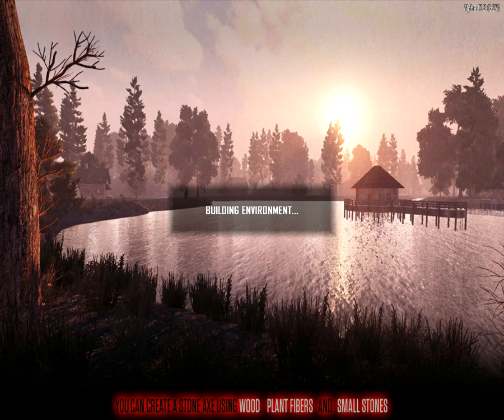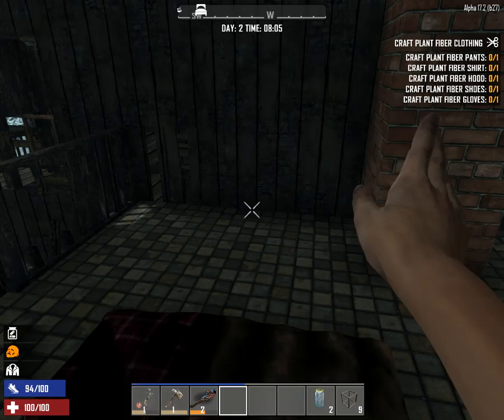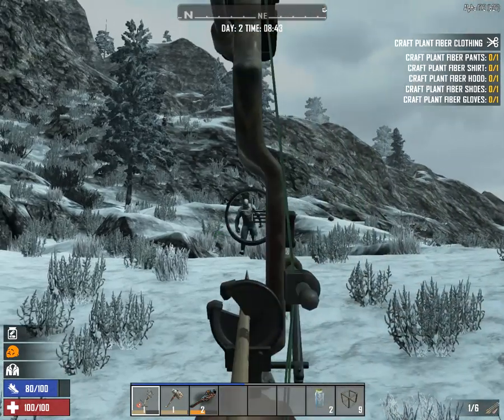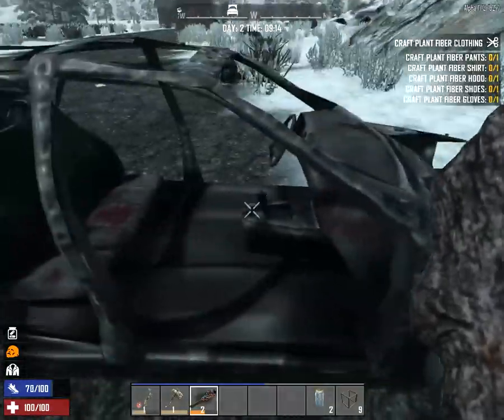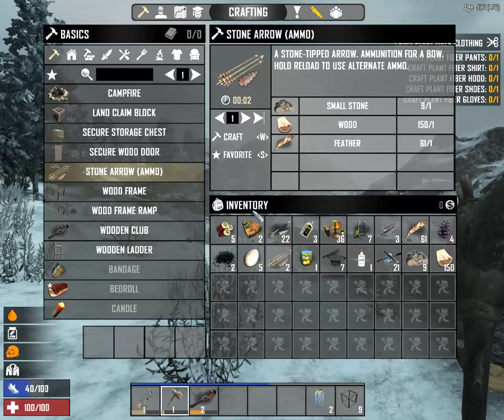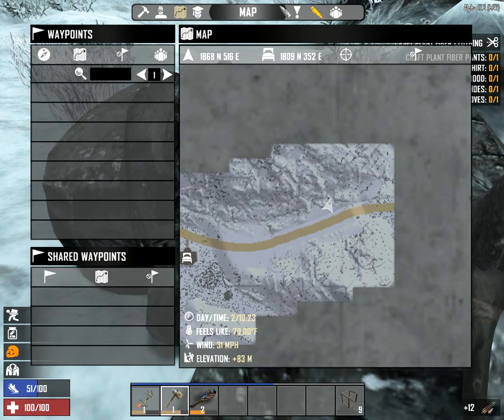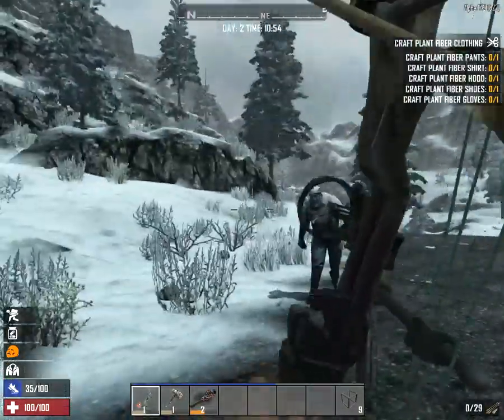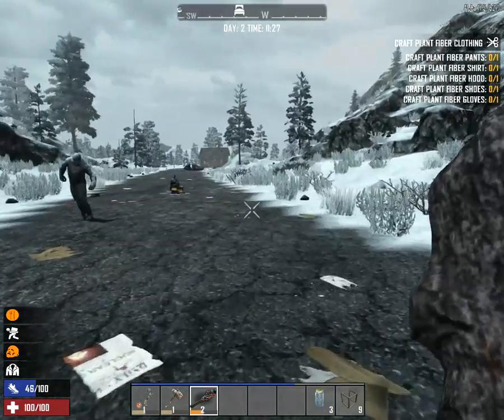7 Days To Die ep 3